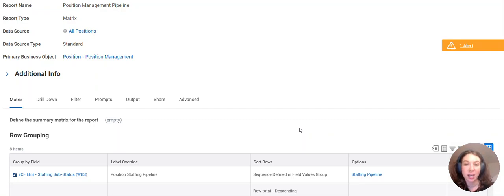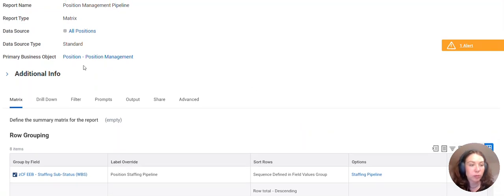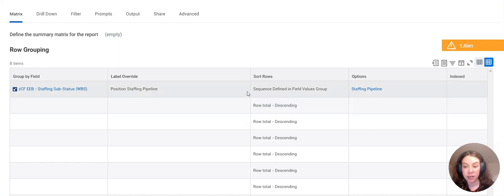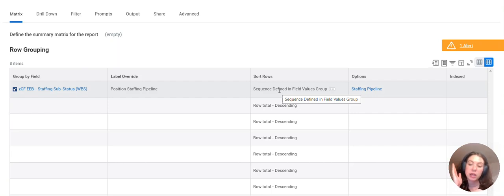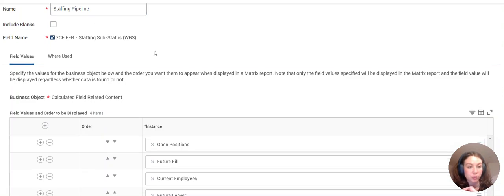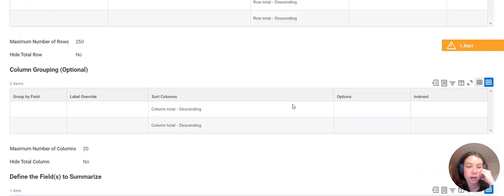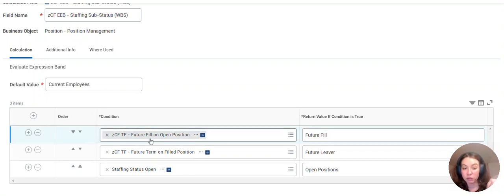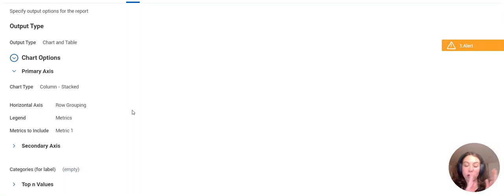All Positions Data Source: Position Management Pipeline